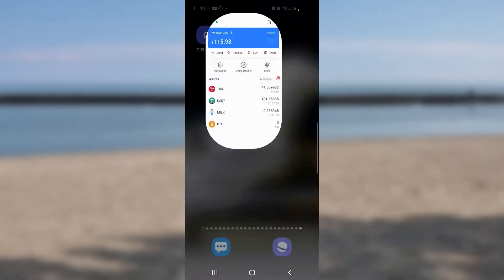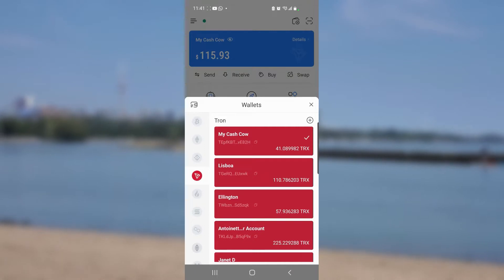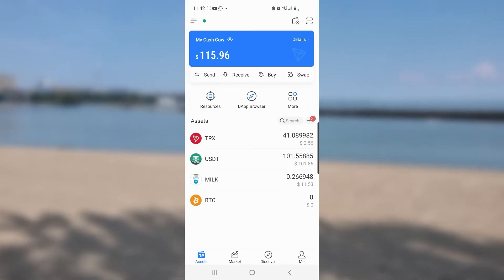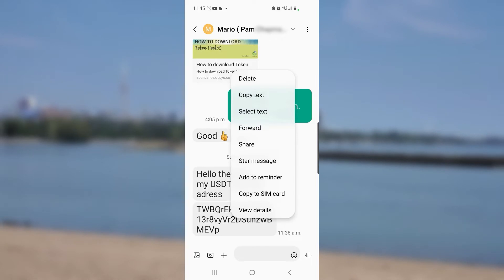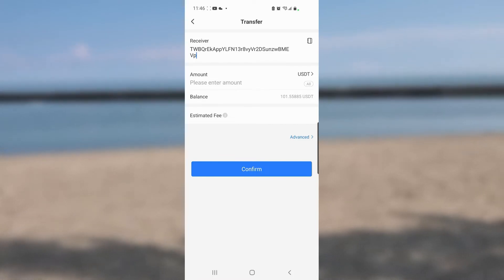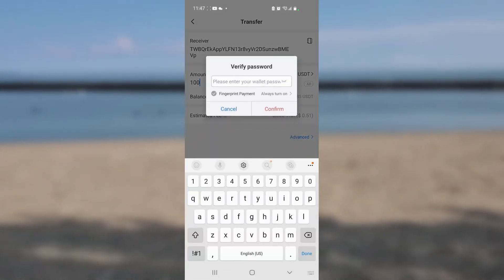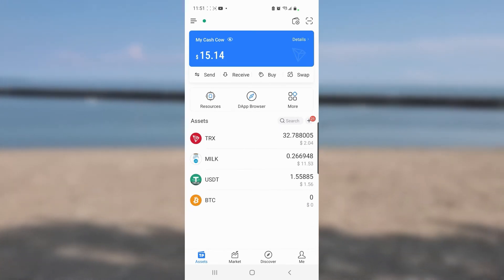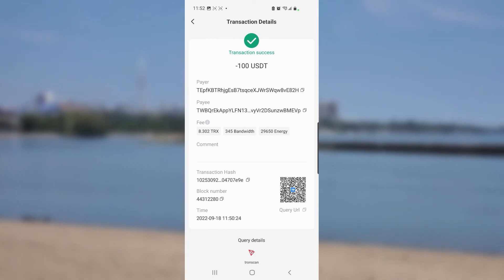How To Transfer Funds in Token Pocket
How to Transfer funds in Token Pocket by Wayne Dennie, crypto wallet,